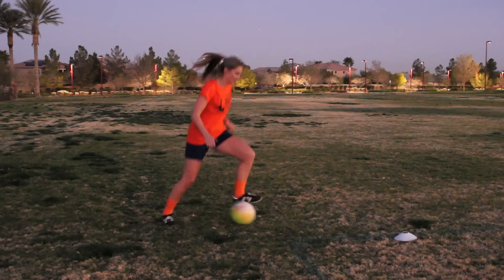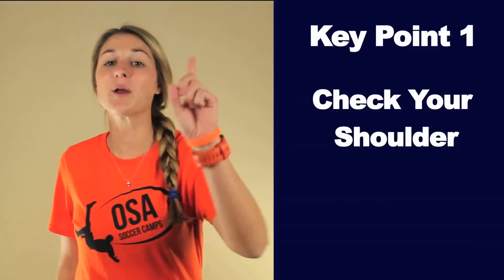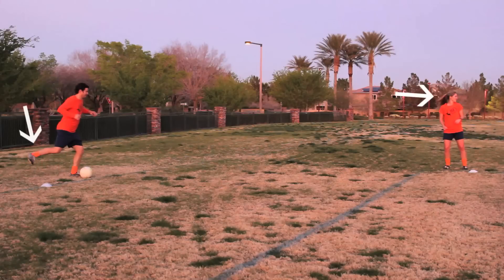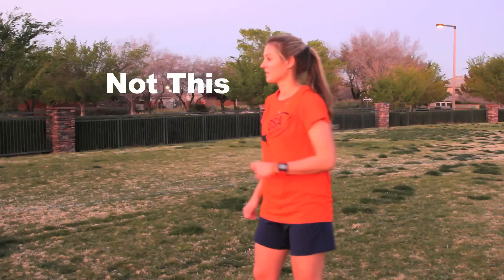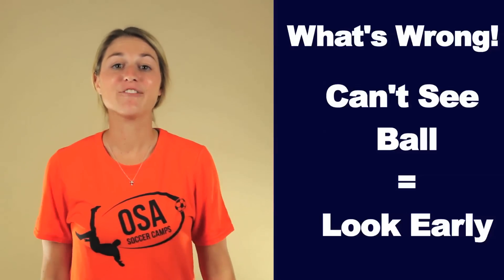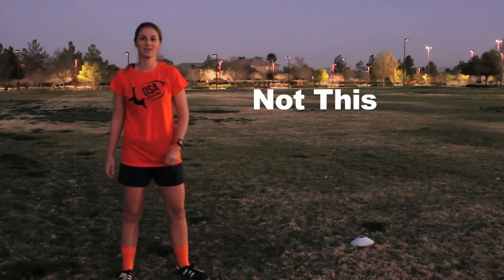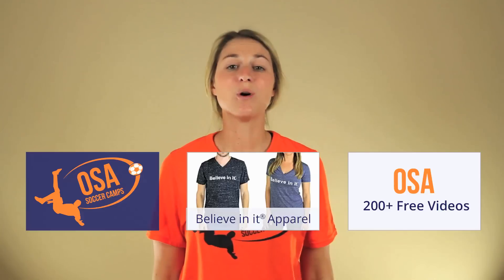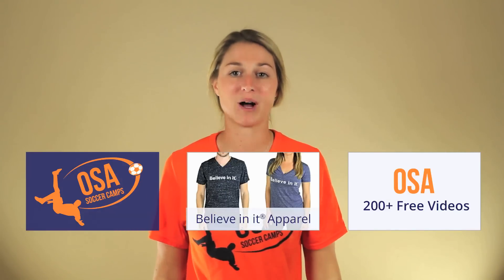How To Play as Smart as D1 College Soccer Player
Today we are learning how to play as smart as a D1 college soccer player.
Click “Show More” for Key Points & More

200+ Free OSA Soccer Training Videos and Free Weekly OSA eNewsletter

Are you a Coach? Would you like to host an OSA Soccer Camp?

We do camps anywhere in the United States for teams and clubs, of all levels, that love OSA videos. 30 players is all it takes to make a camp happen.

High Quality Instructional Camps

Are you a Motivated Person?

Friend Us!

Key Points:

Key Point 1 – Check your shoulder.

Key Point 2 – Open your body to the field.

Key Point 3 – Receive the ball with your forward foot.

Key Point 4 – Back Up if needed!

Exercise to Practice:

Here is an exercise to practice with a partner. You will need 4 cones and a ball.
Have your partner pass you the ball and say turn. The only command for this exercise is turn. Instead of passing it to your forward foot so it’s perfect, your partner should pass the ball a little behind your back foot so you have to back up and get in your open body to the field position.

Once you receive the pass, take a touch with your forward foot and dribble at speed to the top cone. Turn around, pass it back and jog back to your start cone. Repeat this exercise for one minute. Then switch partners and after one set switch passing sides.

What’s Wrong:

If you can’t see the ball as it’s getting close to your feet then you are checking your shoulders too late.

Bonus Tip!

Look up and see the field!